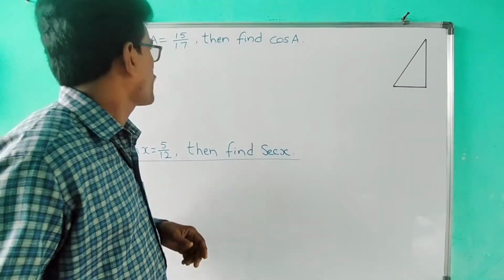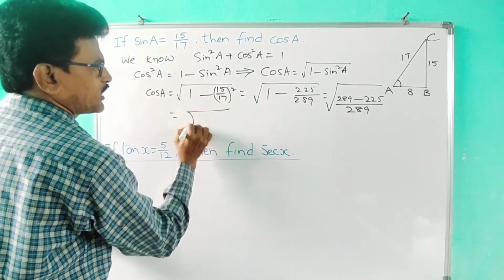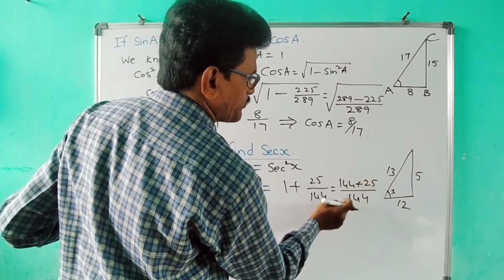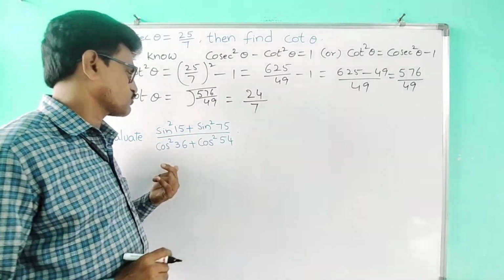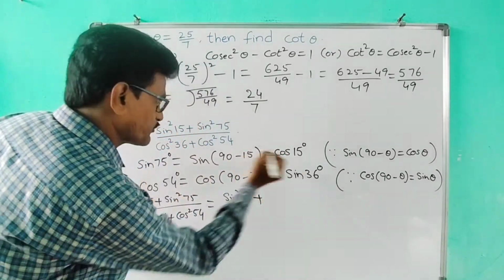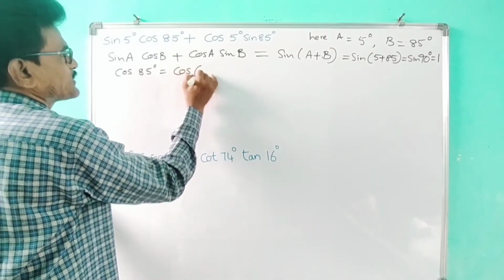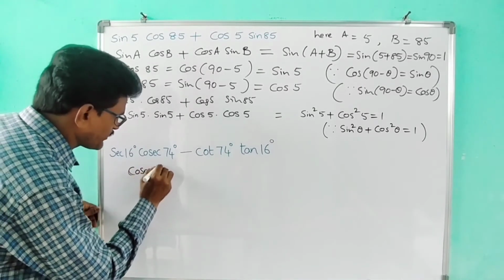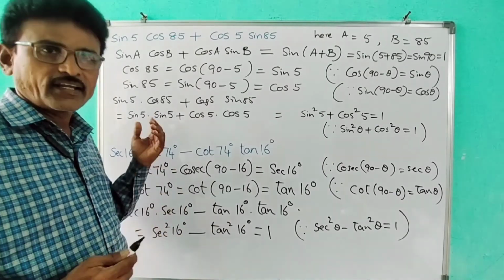Problems on Trigonometric Identities - part : 1 ( Video : 8 )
Some problems solved using Trigonometric Identities and complementary angles of Trigonometric Ratios.